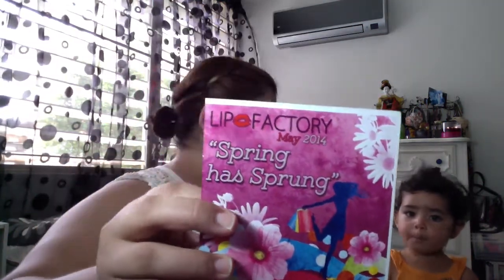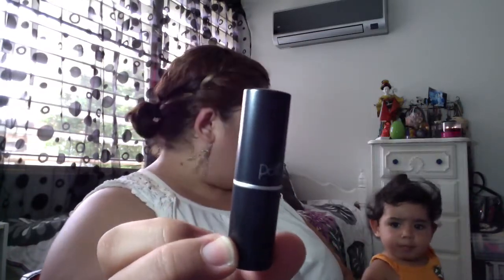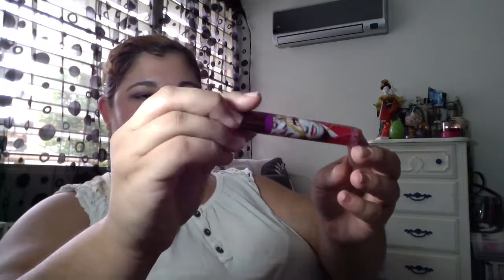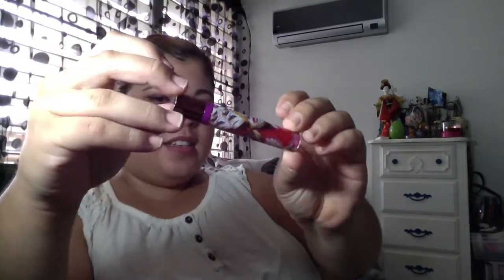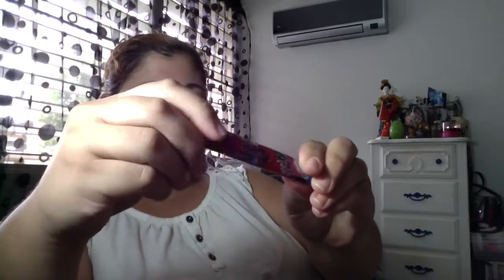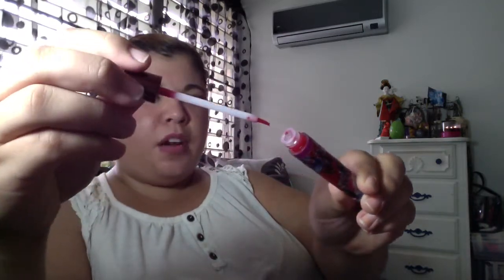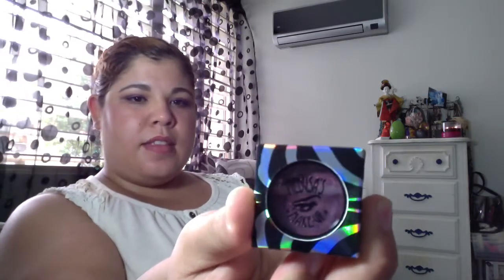Lip Factory May 2014 "Spring has Sprung" ENGLISH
Hi everyone!!! Today we have a very, very special guest appearance from the one and only Kailani, my niece. Read more below.

So Lip Factory finally arrived. It took a while to get here, but it did! Yay!! Got some pretty cool stuff:
• Teeez Golden Glow Lipgloss in the color Deser tFire $18.00
• Pari Lipstick in the color Ballet Flats $12.00
• Medusa's Makeup Eyeshadow in the color Maneater $8.00
• Mememe Cosmetics Blushin the color Rouge $14.25
• NCLA Designer Nail Wraps in "Orchid Grid" $16.00

Not bad for only paying $22.00

About Lip Factory:

This subscription box is $22 a month. They send out 4 to 5 full size products and sometimes additional samples. They almost always send out at least one lip product, sometimes more. Definitely give them a try!! If you'd like to check them out go to their
If you found out about them through me and decide to sign up, please be so kind as to use my referral number: 385121